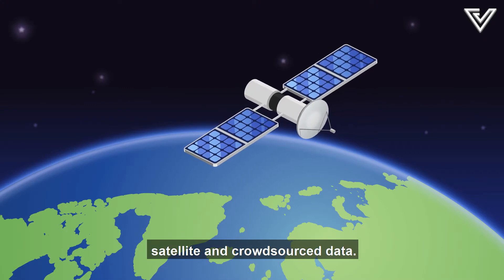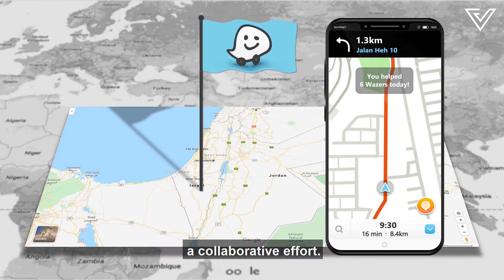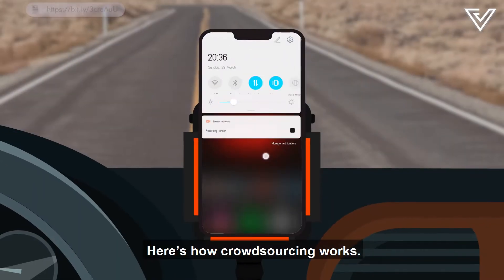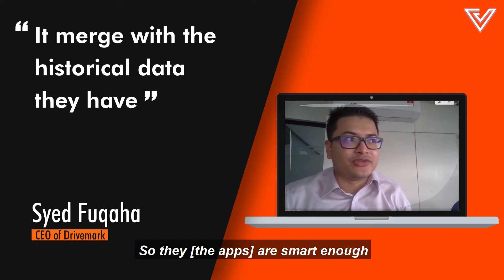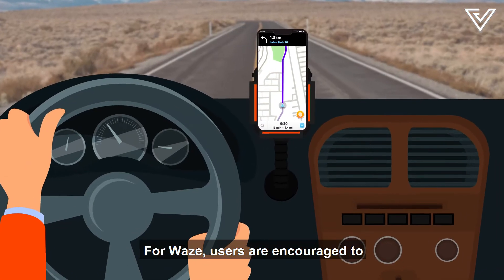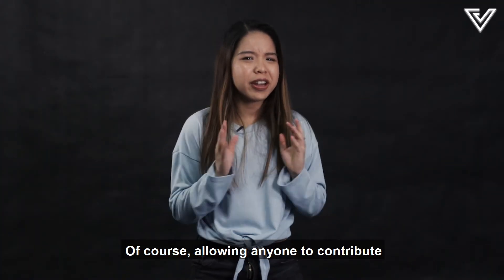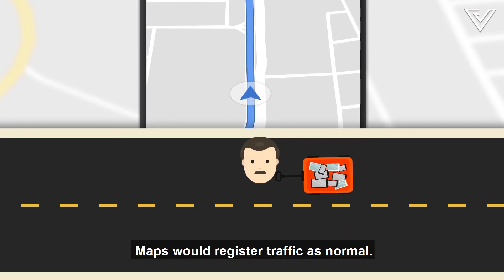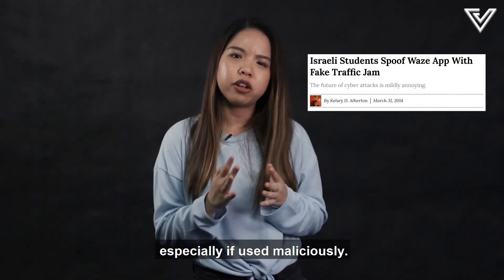How Waze & Google Maps Estimate Your ETA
We better be planning our routes for the jams when we come out of quarantine.

A big thanks to Syed Fuqaha from DriveMark for sharing his expertise on how the tech works!

Further reading & sources:

How Does Google Maps Calculate Travel Time?

How does Waze work?

How Google has gotten incredibly good at predicting traffic

How many Waze users in Malaysia?

Most M’sians Like Using Google Maps Compared To Waze

How This German Artist Caused A Traffic Jam in Google Maps with 99 Phones

Israeli Students Spoof Waze App With Fake Traffic Jam

Technion students find way to hack Waze, create fake traffic jams